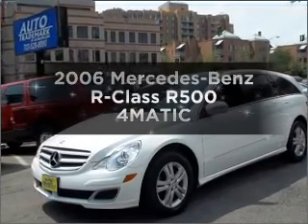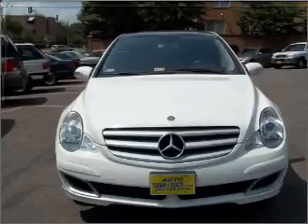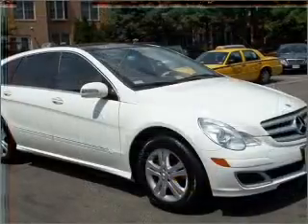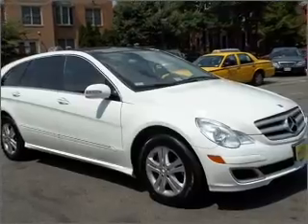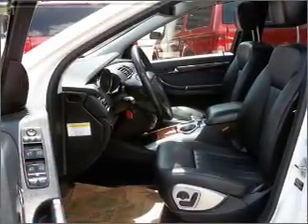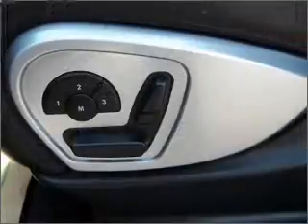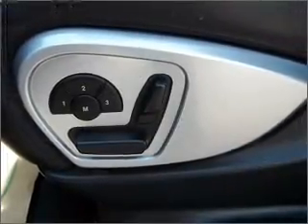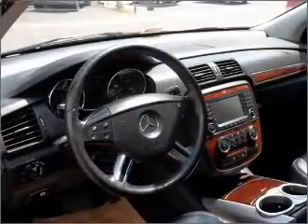2006 Mercedes-Benz R-Class - Arlington VA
Year: 2006
Make: Mercedes-Benz
Model: R-Class
Trim: R500 4MATIC
Engine: 5.0 liter 8 cylinder 24 valve
Transmission: 7-Speed Automatic
Color: White
Mileage: 48148
Address:
1105 N Glebe Rd